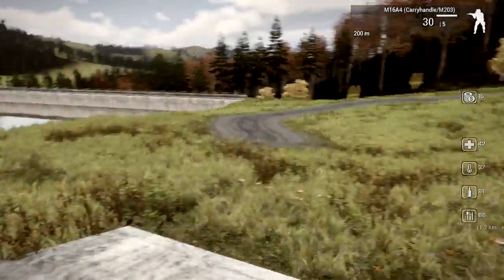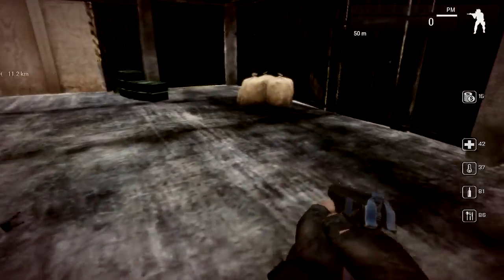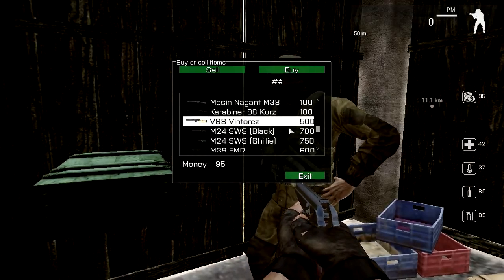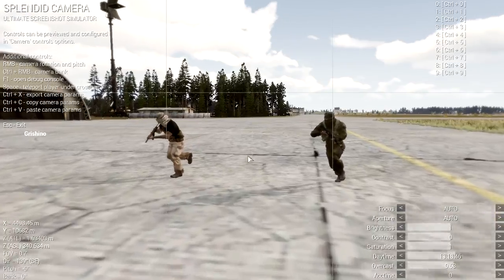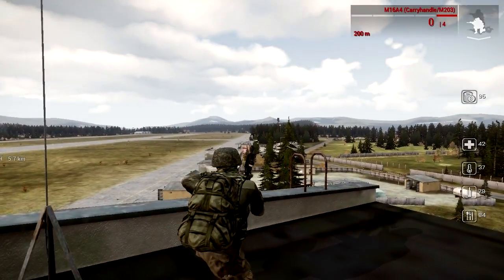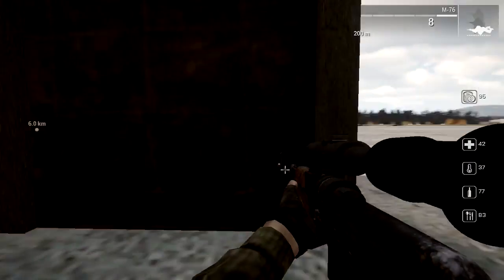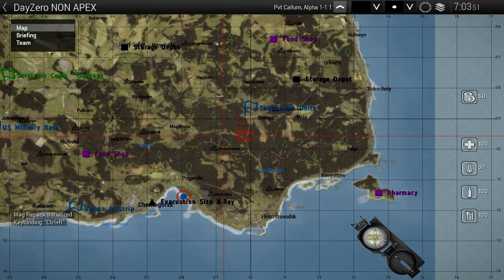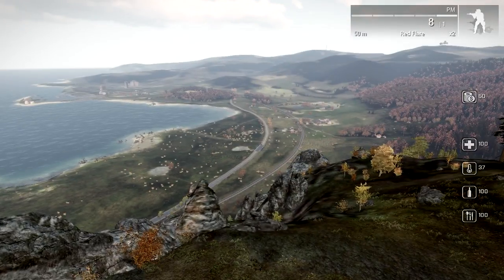Arma 3 DayZero Mod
DAYZ in Arma 3